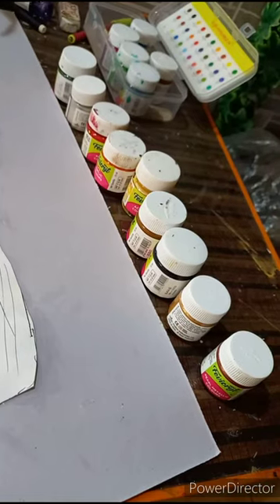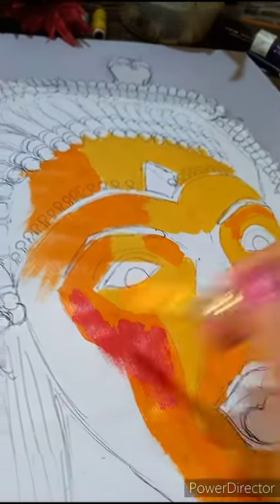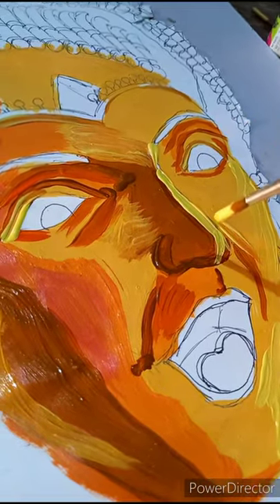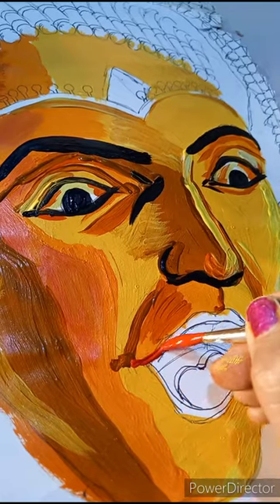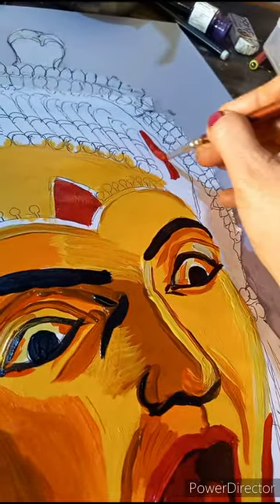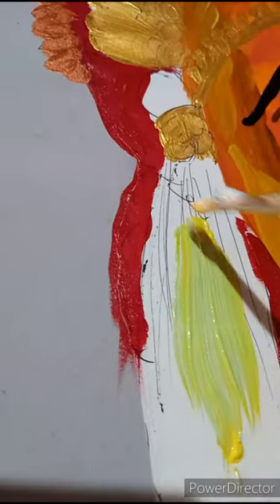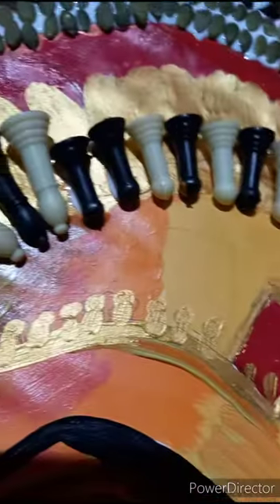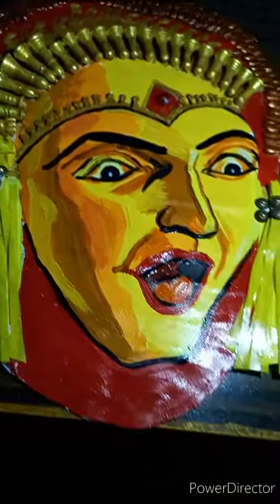Kantara movie mask drawing /3-D movie mask painting of kantara/Kantara poster mask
My name is sarika sachin gupte .Qualification ATD, AM.,CTC,SHORT COURSE OF TEXTILE,TOON BOOM ANIMATION COURSE.kantara movie mask is suggested by my son.He is always telling me to make the videos on trending topics.As a artist  most videos I am making those are liked by audience.As soon as I have seen kantara movie poster I liked it very much and decided to create it in unique way.while doing it some innovative ideas click in my mind and I did it with 3- D effect .I know you will also enjoy it and create it.please see complete video and comment  in comment section and share my video in your all groups.Have a good day.Those who are new on my channel subscribe my channel it is free of cost.Thank you audience.Thank you you tube.